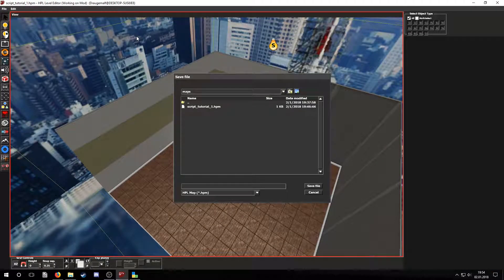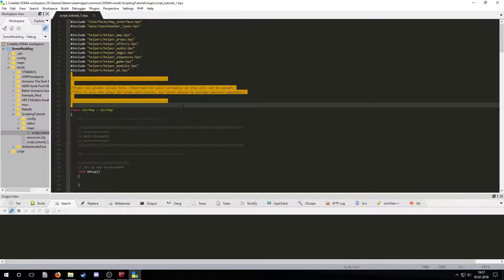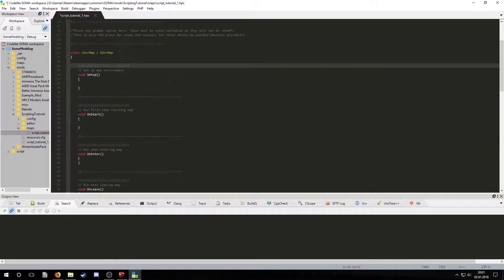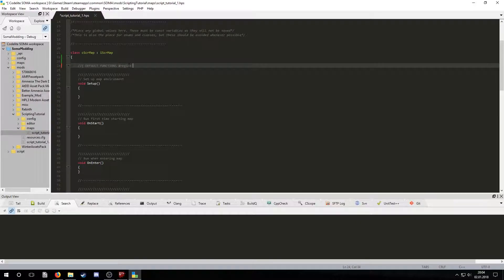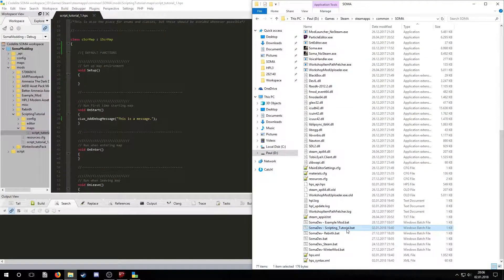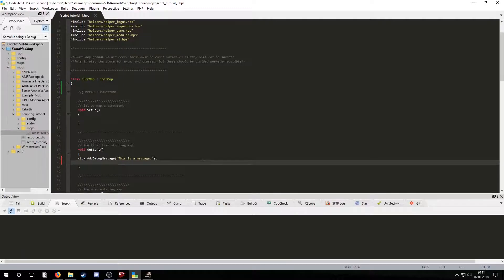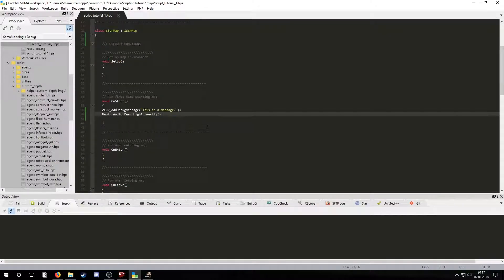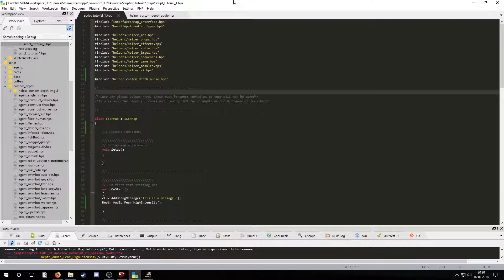HPL3 Tutorial - Scripting - Part 1 : The Basics